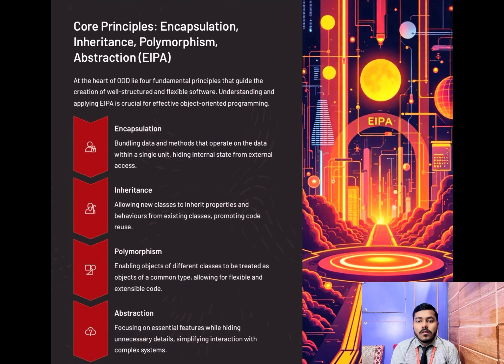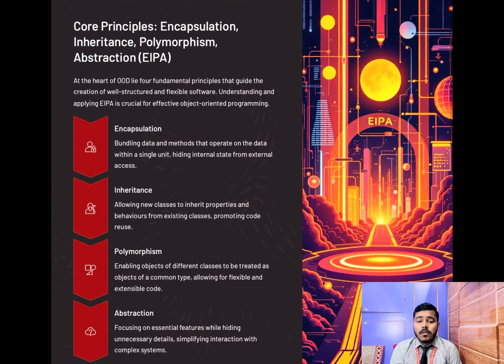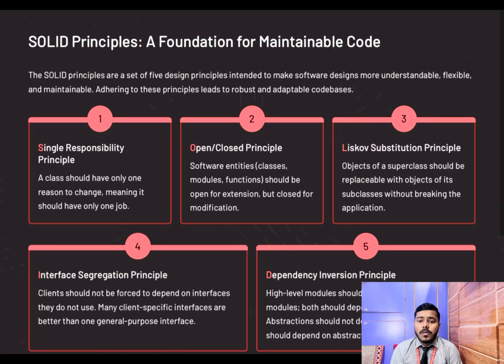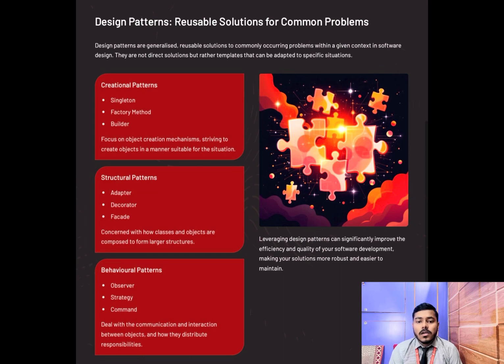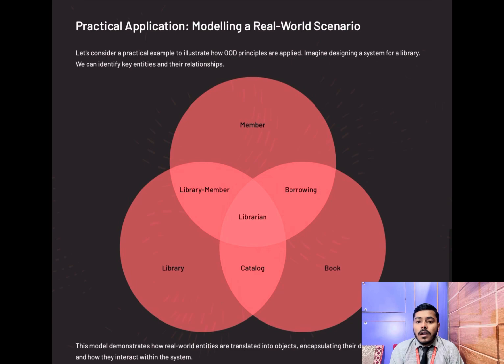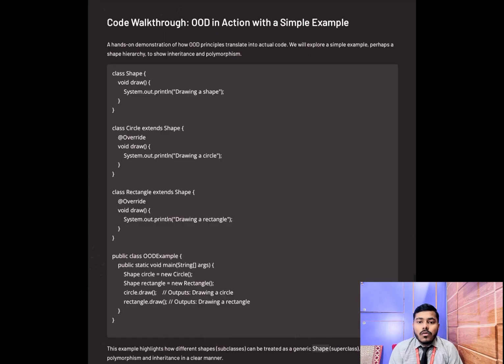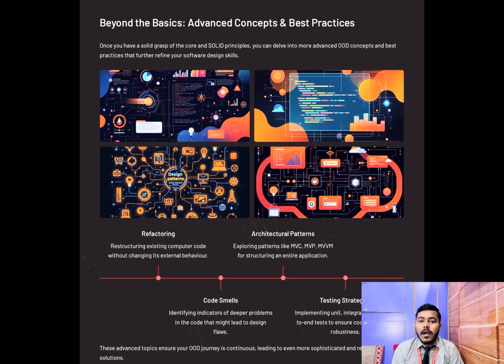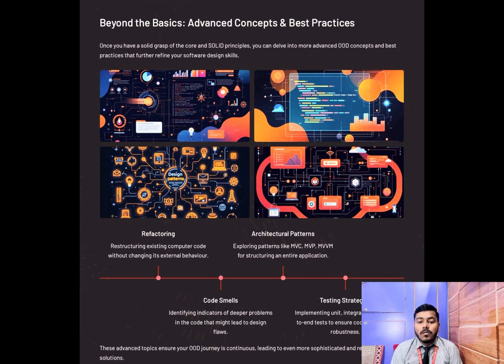SOFTWARE ENGINEERING. OBJECT-ORIENTED DESIGN. BY:- SAROSH ALI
ppt software engineering